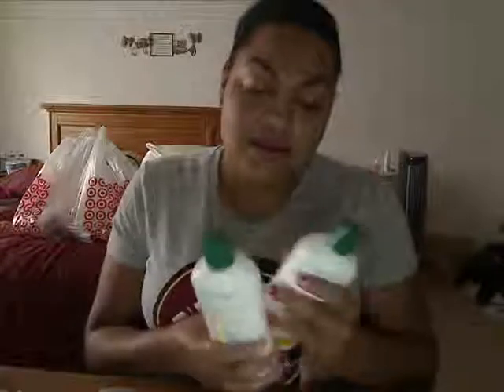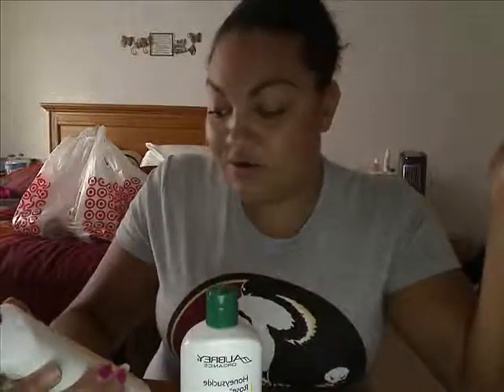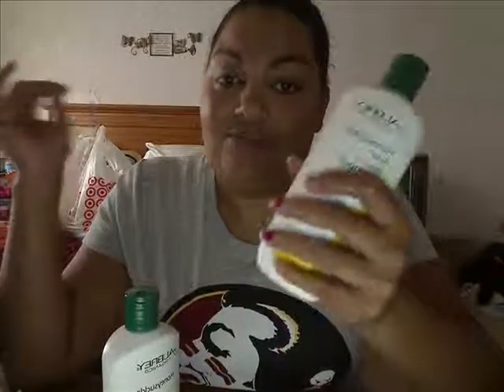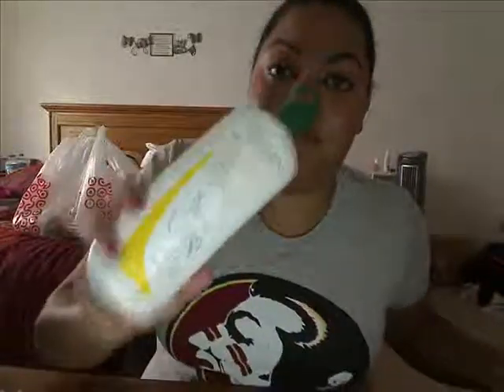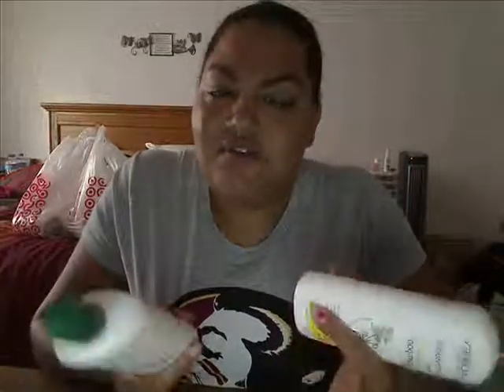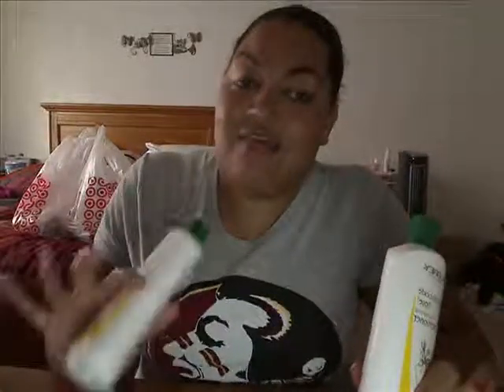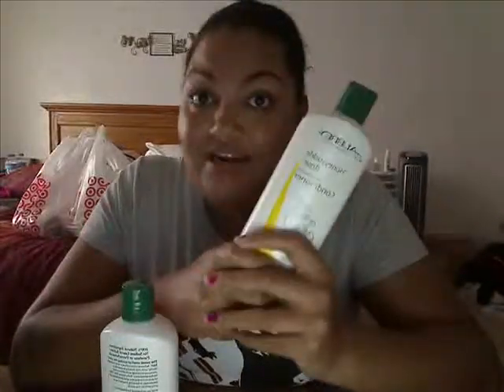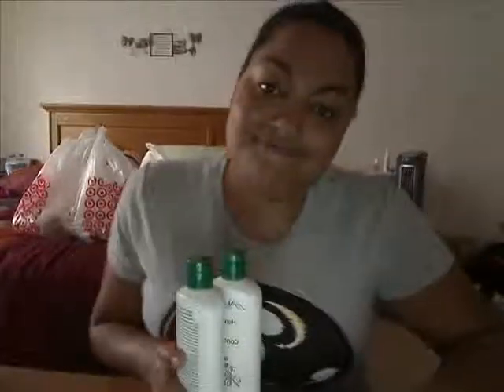Aubrey Organics Rant